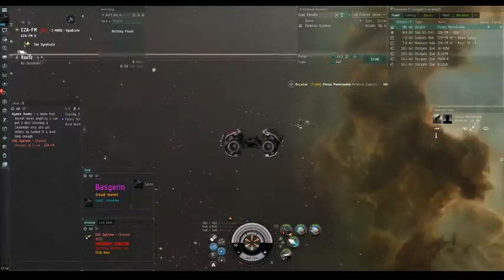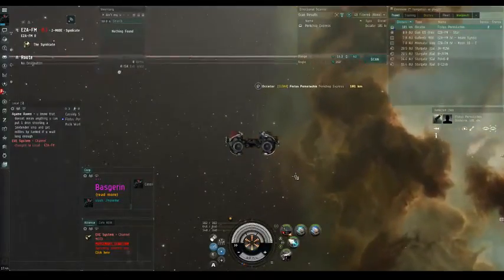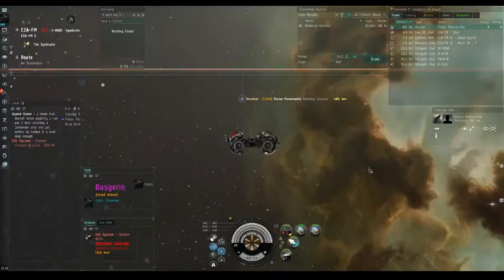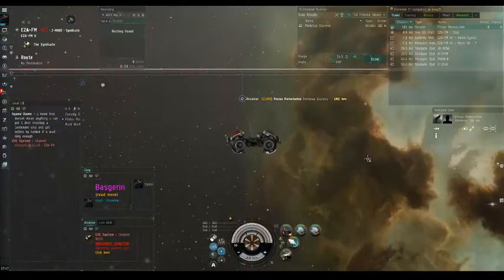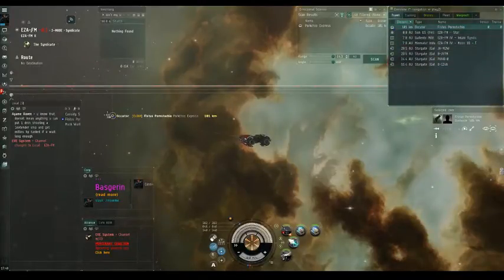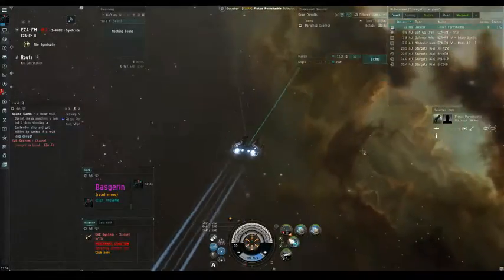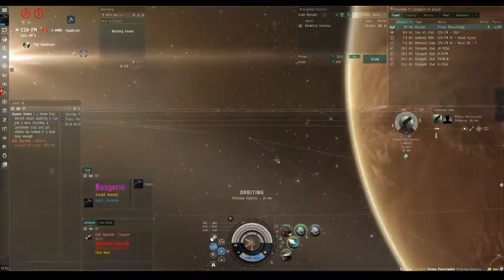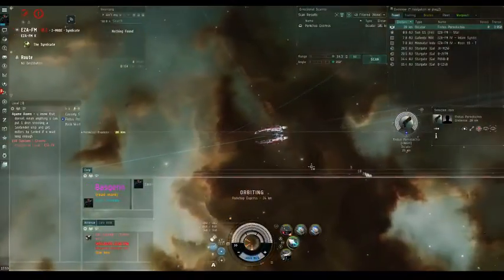Setting up a Spiral - 5(12) Min Tutorial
A quick video on how you can cheat to close the distance and set up an orbit on a target.